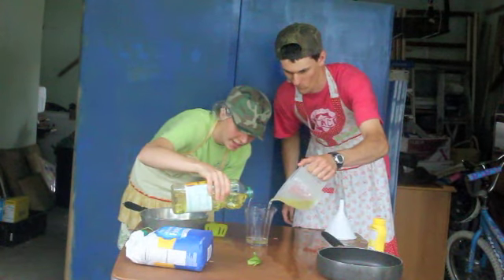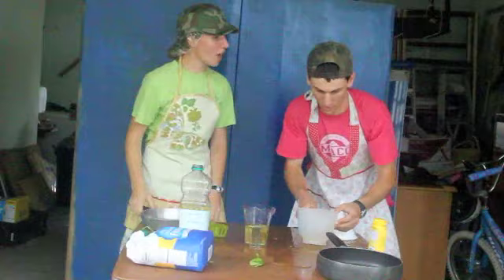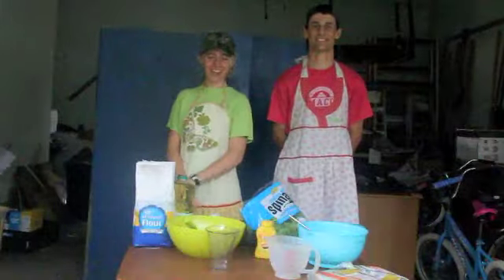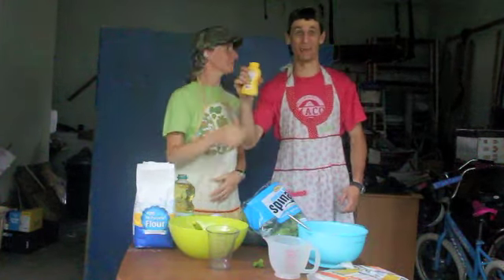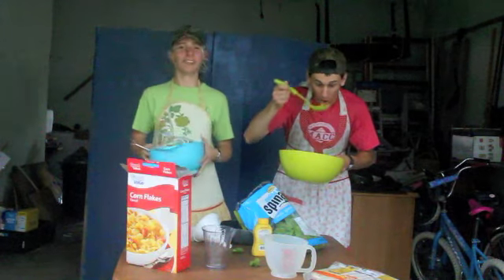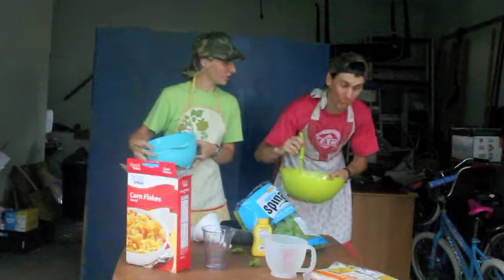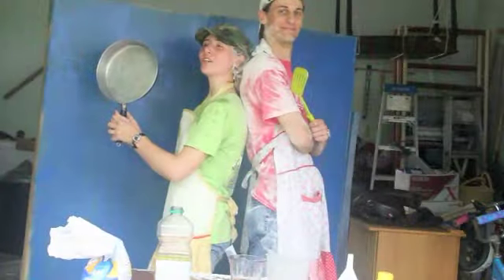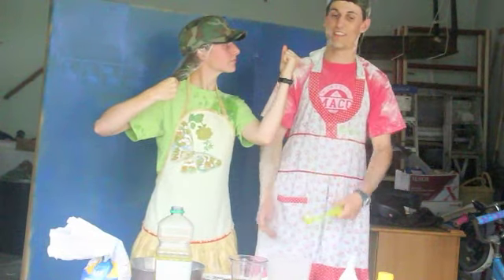Cooking with Luke and Rebekah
The Awesome Filmmaking Group presents the greatest cooking show of our time.